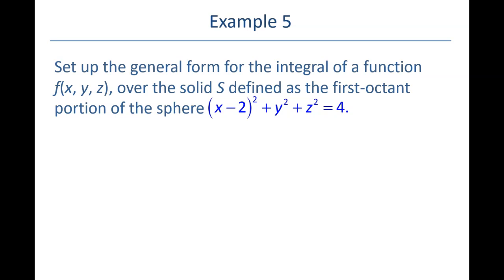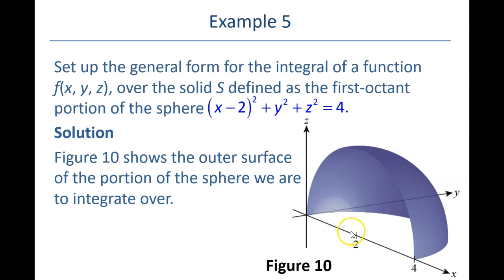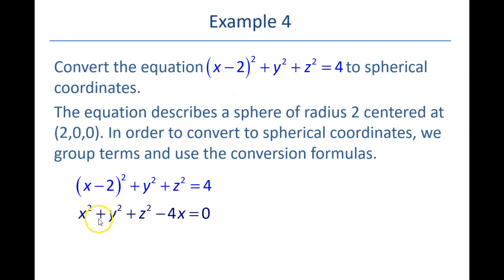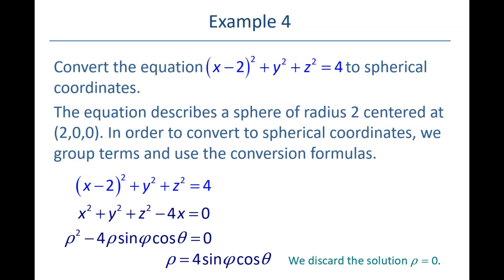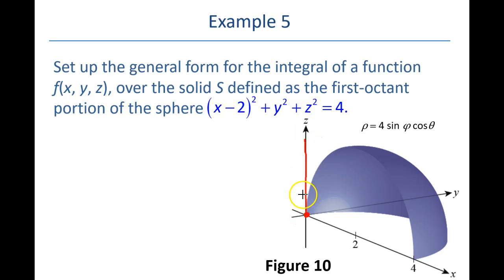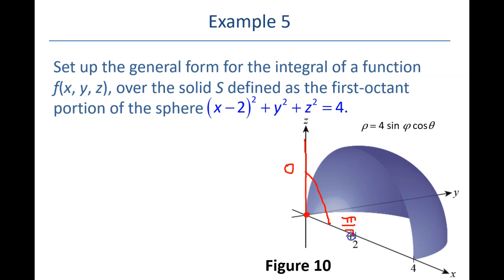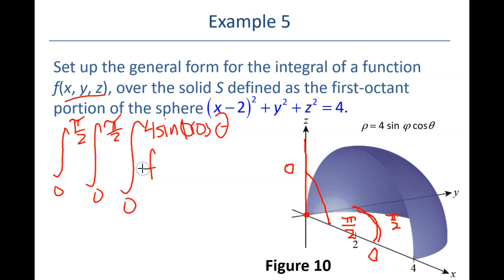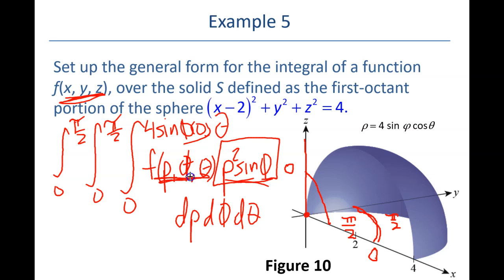Setting up a triple integral in spherical coordinates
Just the set up. Not evaluation in this example